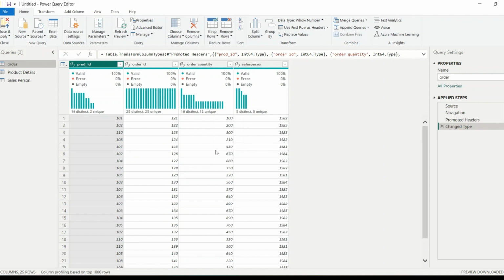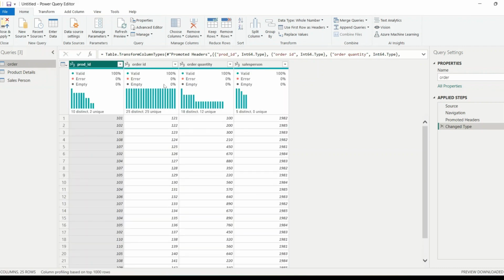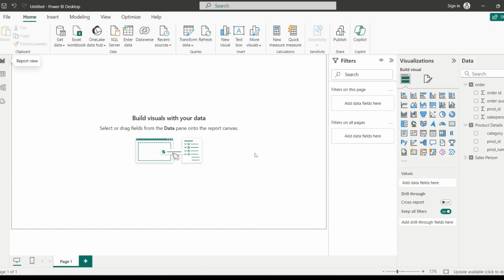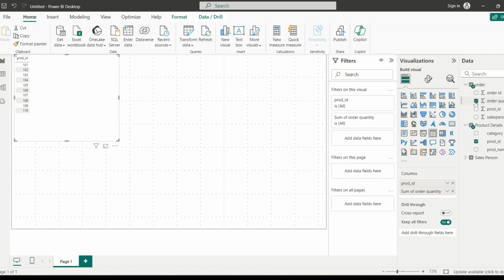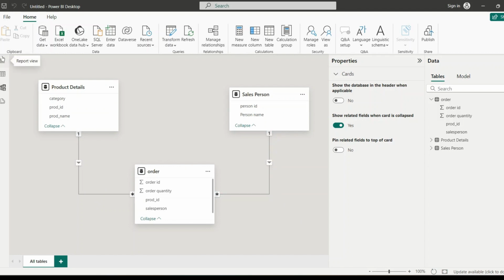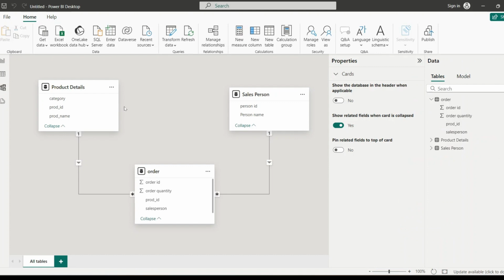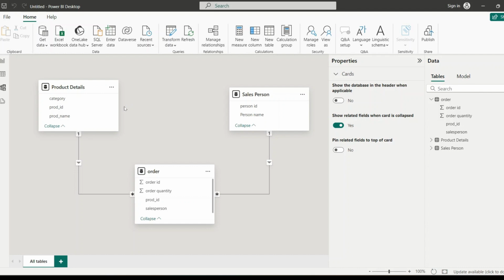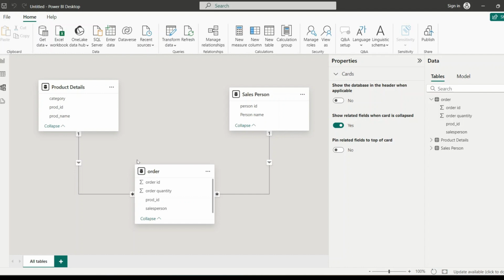Data Modeling in Power BI| What It Is and Why You Need It?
Power bi| Power bi Tutorial for beginners to advanced| learn Power bi|Data Modeling in power bi( part-1)| why data modeling is important

Curious about data modeling in Power BI? This video breaks down the basics of what data modeling is and why it’s essential for effective data analysis and reporting.
In this video, you’ll learn:
💫The definition of data modeling.
💫Why data modeling is crucial in Power BI.
💫How it helps structure and optimize your data.